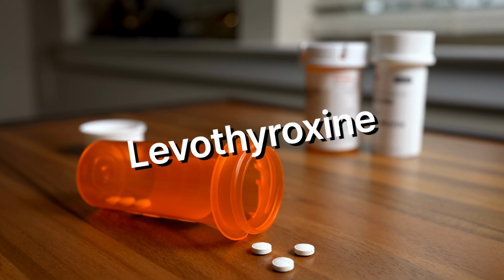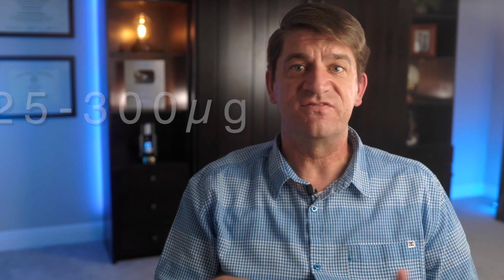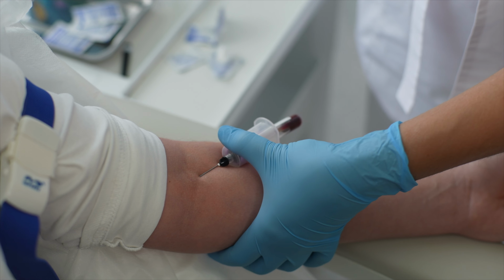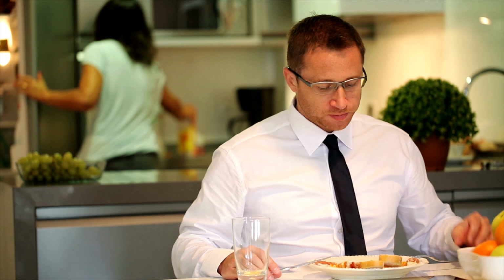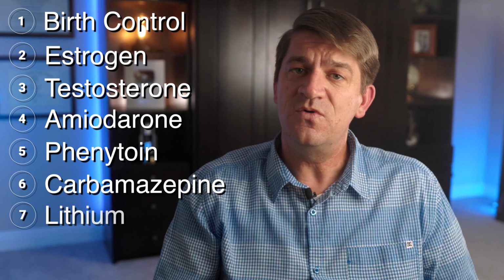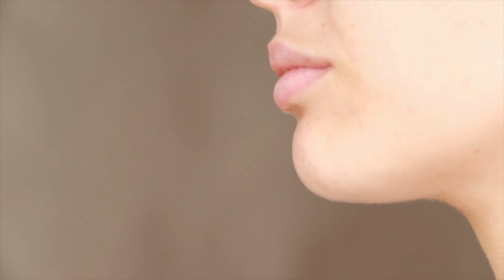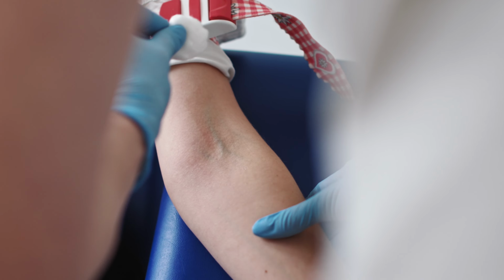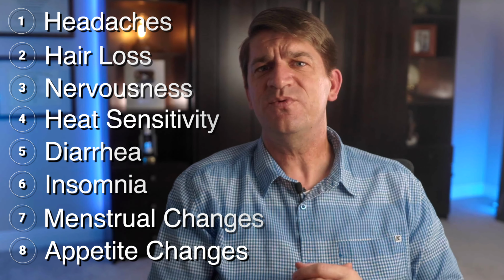Synthroid: What You Need To Know!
🩺✨ Welcome to our comprehensive guide on Levothyroxine (Synthroid)! I'm Dr. Richardson, and I'm here to help you navigate through the intricacies of this widely prescribed thyroid medication.

Are you feeling worn out with persistent fatigue, noticing unexplained changes in your weight, or dealing with troublesome skin issues? You might have wondered if Levothyroxine could be the key to balancing your thyroid levels and restoring your vitality.

🔍 In today's video, we delve deep into the world of Levothyroxine. We’ll discuss everything from the medication's primary function, how to use it effectively, and the myriad of side effects that you need to be vigilant about.

🌟 Whether you've recently started your thyroid medication journey or you’re a seasoned Levothyroxine user with lingering questions, this video is your one-stop resource.

** The information in this video is not intended or implied to be a substitute for professional medical advice, diagnosis or treatment. All content, including text, graphics, images, and information, contained in this video is for general information purposes only and does not replace a consultation with your own doctor/mental health professional **

All images and additional video segments contained in the Thumbnails and/or B-roll segments are used in strict compliance with the appropriate permissions and licenses required from soundstripe.com, storyblocks.com, and in accordance with the YouTube Partner Program, Community guidelines & YouTube terms of service